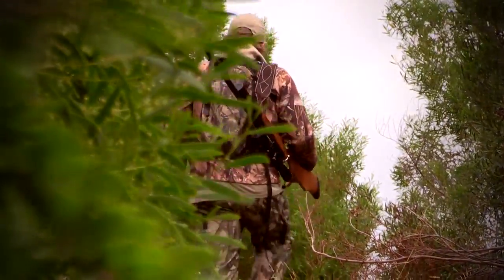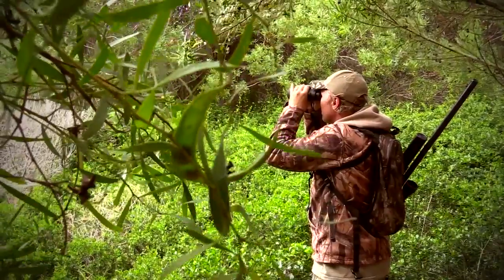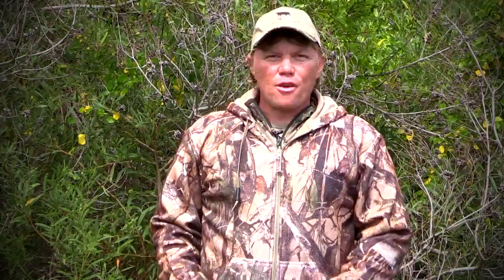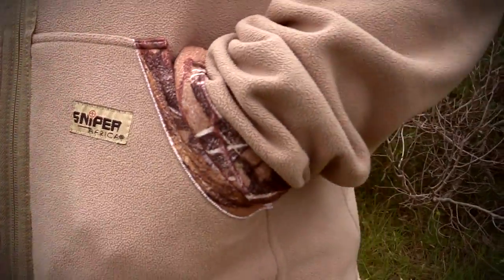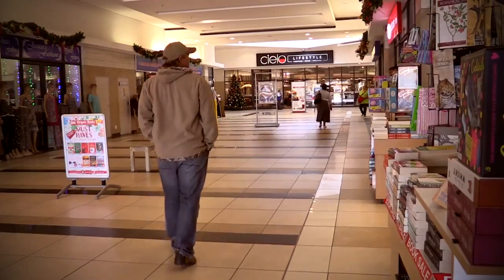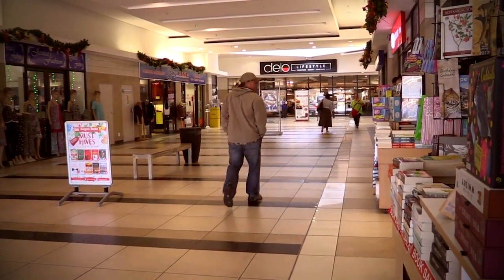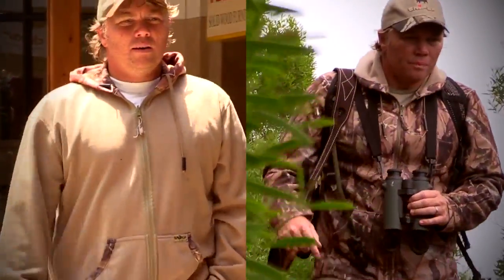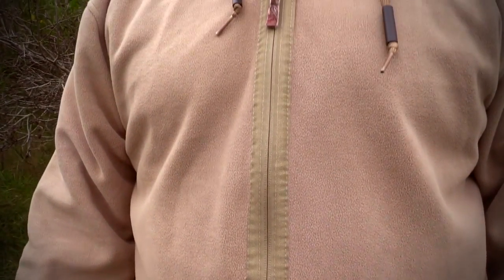Sniper Africa Mens Reversible Hoodie